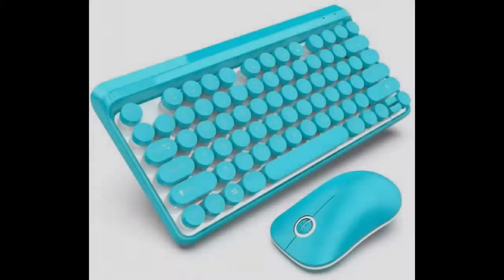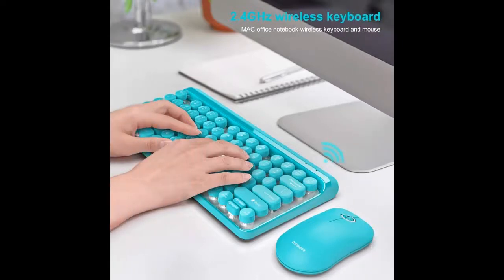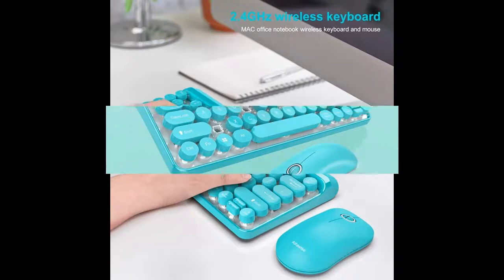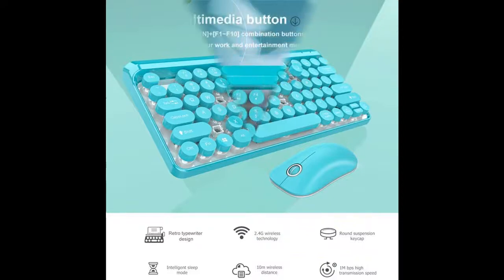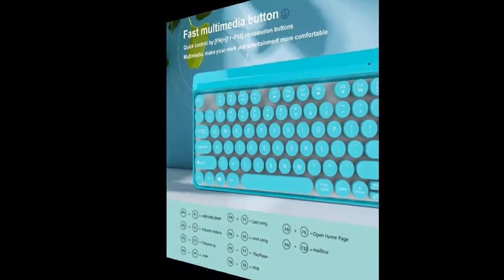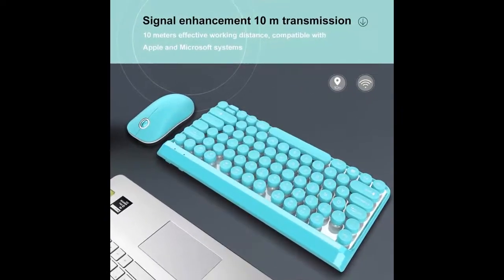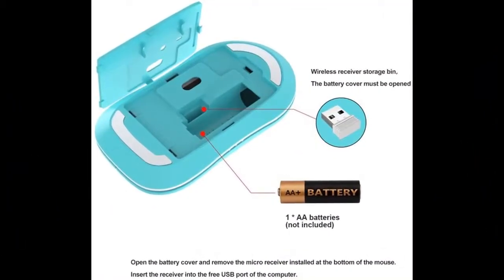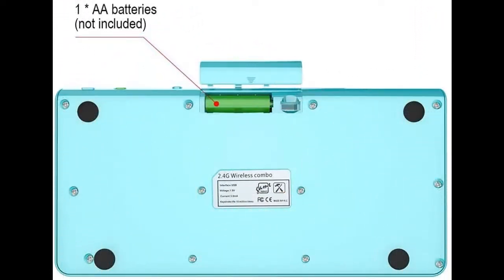Wireless Keyboard Mouse Combo 2.4G Wireless Retro Round Suspension Keycaps (Blue)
WORK-GREAT/FAIL? Wireless Keyboard Mouse Combo 2.4G Wireless Retro Round Suspension Keycaps (Blue)